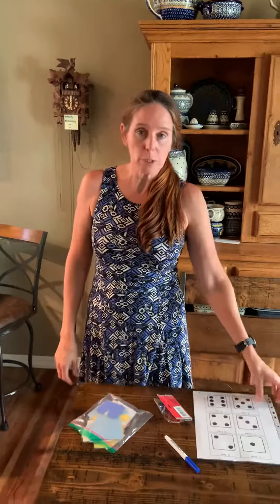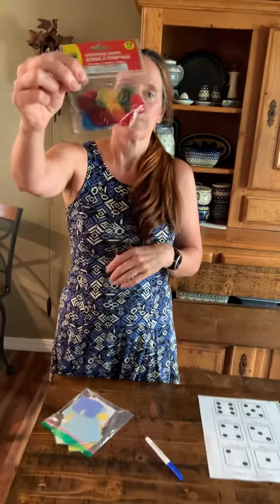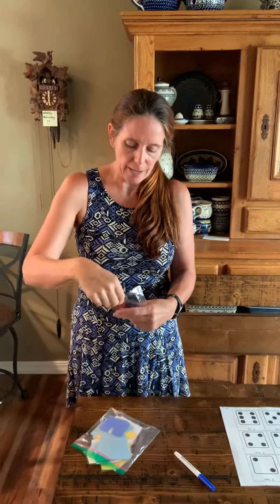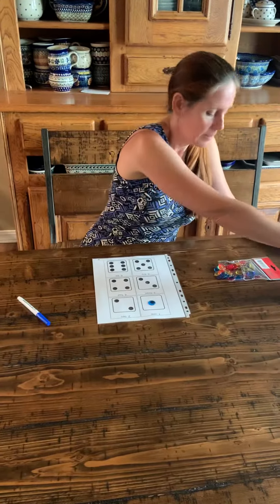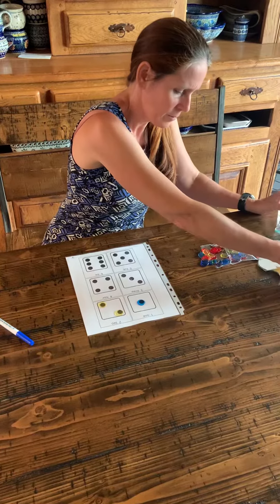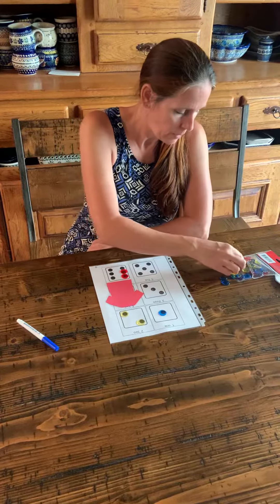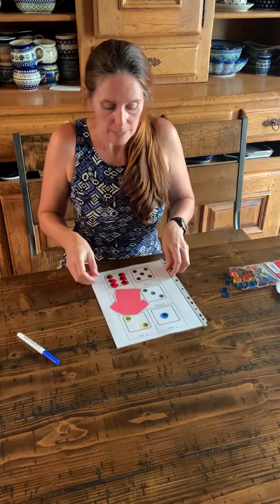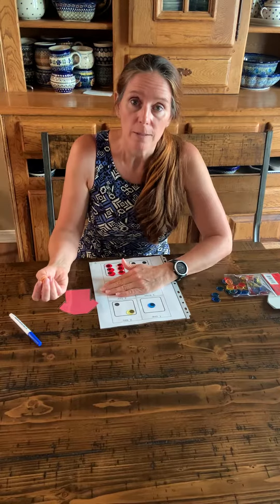Week 3 Wednesday counting with Ms Kelley